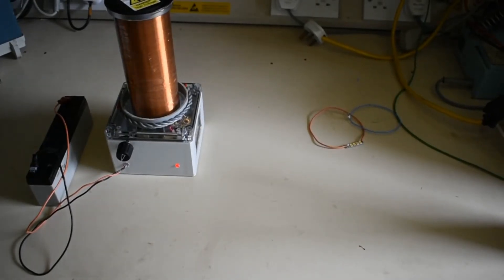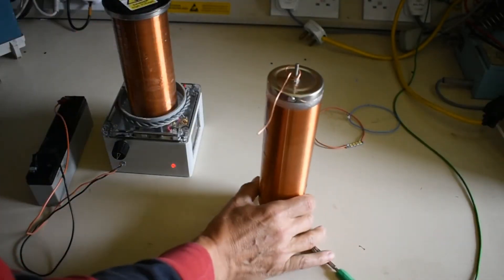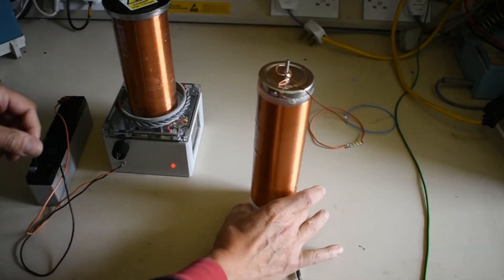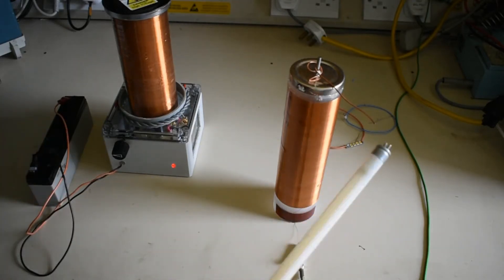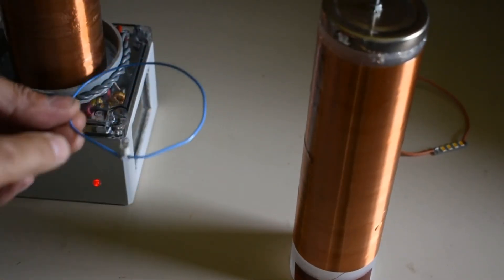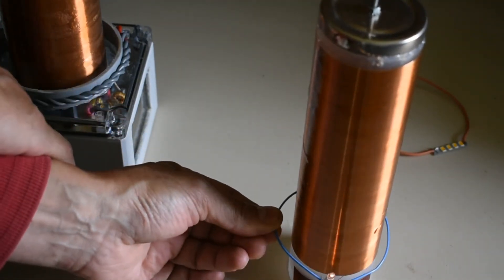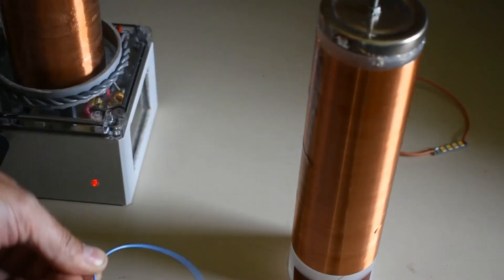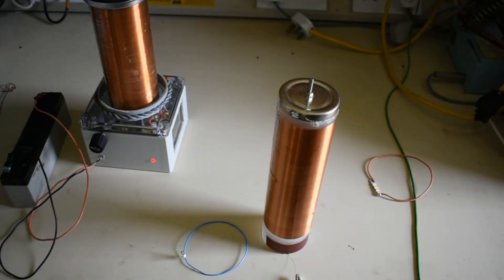Tuned Tesla Coils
Just a short video to demonstrate resonant transmission by tuning two Tesla Coils to the same frequency.